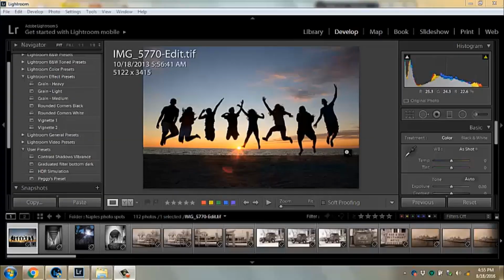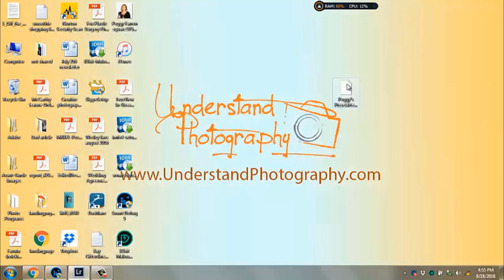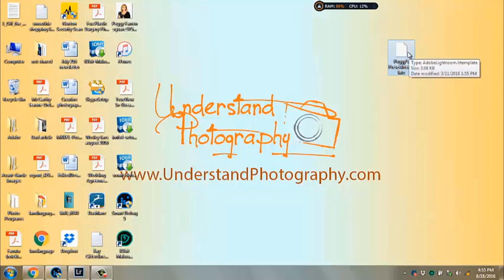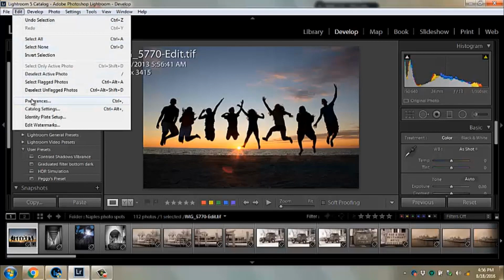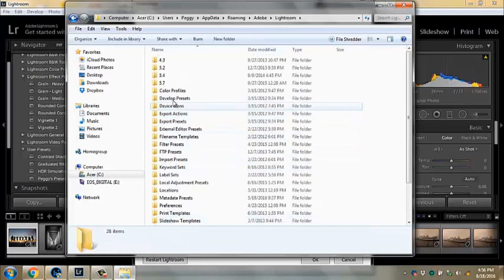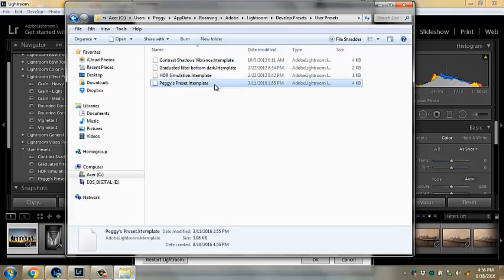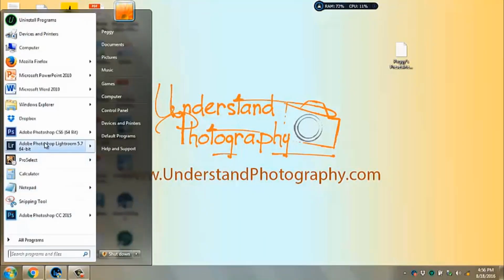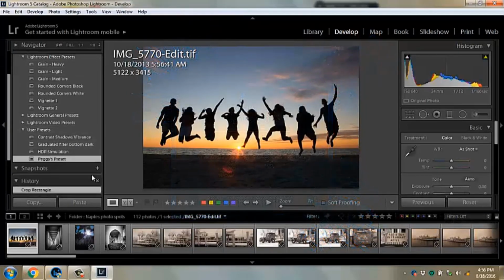How to Install Lightroom Presets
This video will show you everything you need to know in order to install Lightroom Presets in no time!

Did you just get some new Lightroom presets but aren't sure how to install them? No worries! In this short tutorial, Peggy Farren shows you how Install Lightroom Presets - the EASY way!